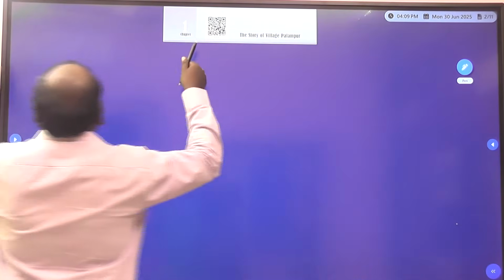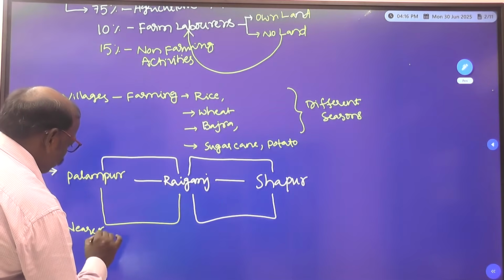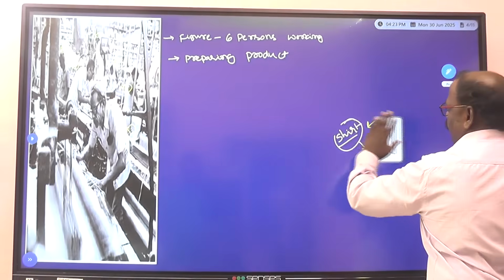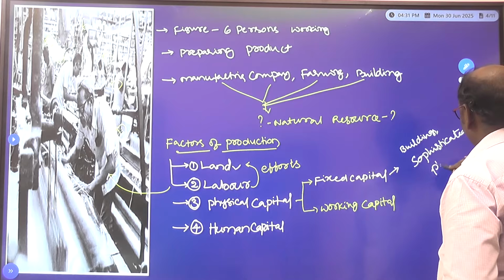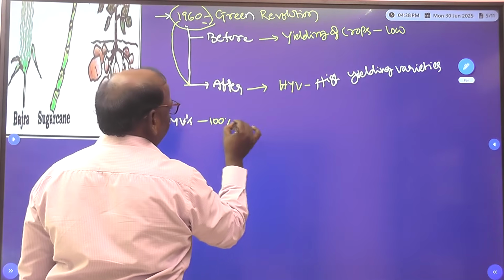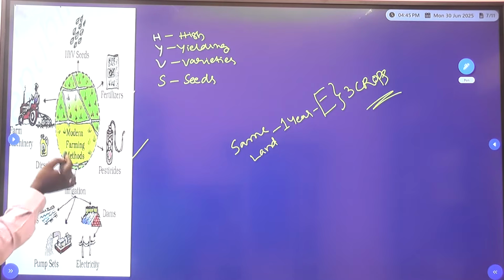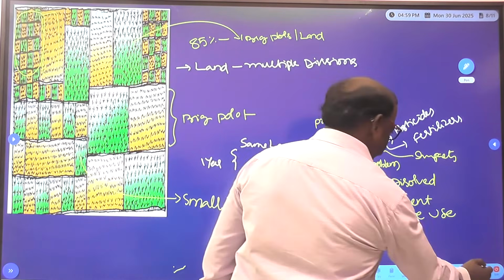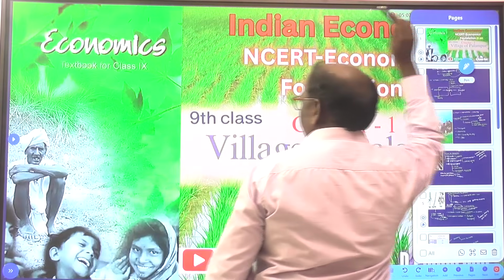NCERT Economics Foundation | Indian Economy | DSC| Village of Palampur | UPSC| APPSC|TSPSC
Importance of NCERT-Economics Foundation Course is explained  in English Medium  as how much key role does the NCERT Economics is playing for the UPSC, Group-1, Group-2 for APPSC, TSPSC, DSC,RRB, SSC, NTPC, High Court, etc.,

After learning this NCERT Economics foundation course, you can become expert in the Indian Economy as expected and your marks will be easy even though the paper is easy or moderate or difficult/complex.